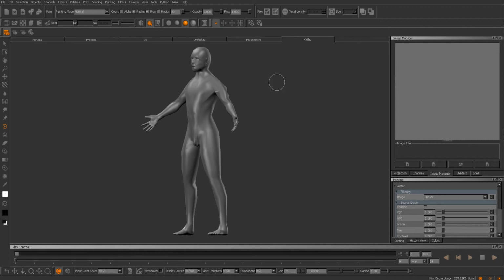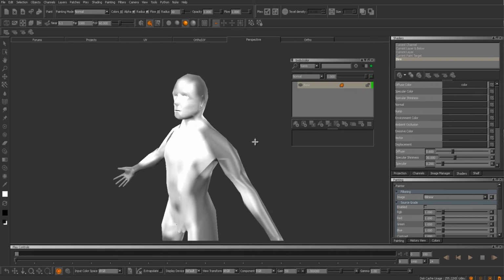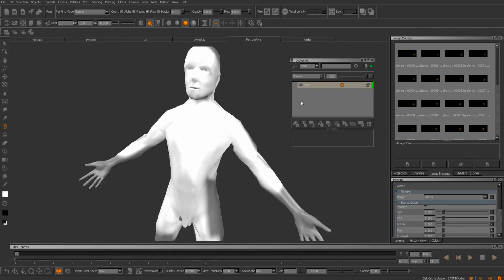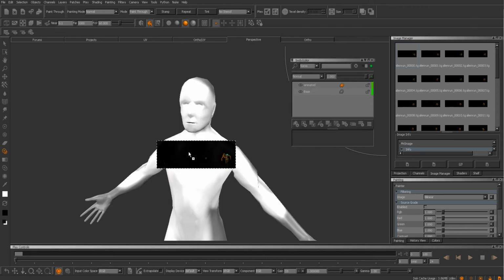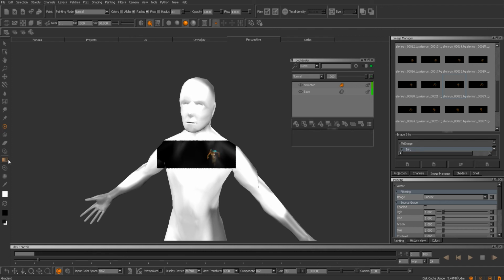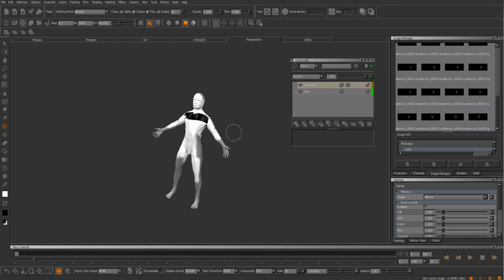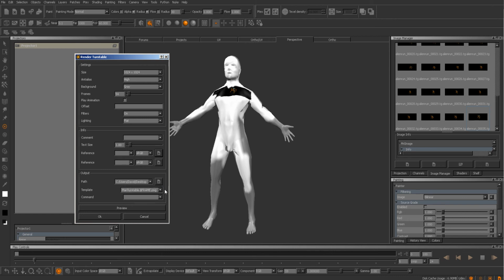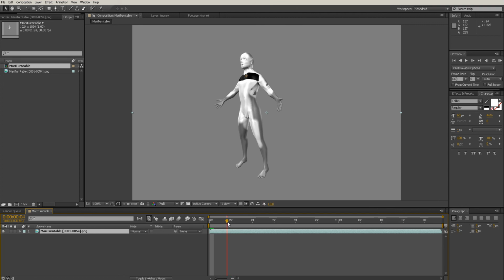Quick Tutorial - Creating turntables and Animated Textures in Mari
Hunting around for info on animated textures on the web in the end I decided to make one myself enjoy :)